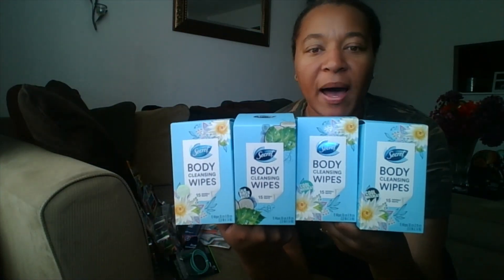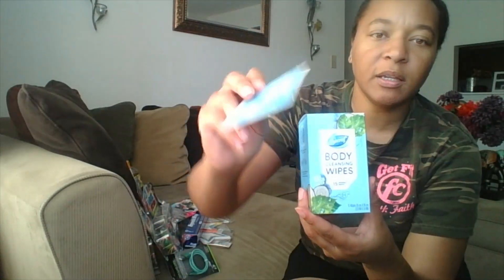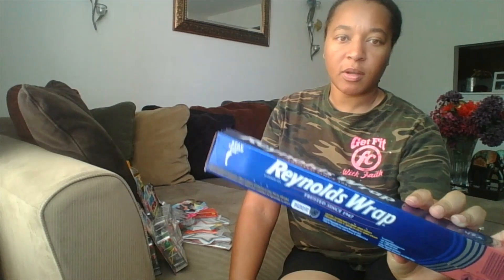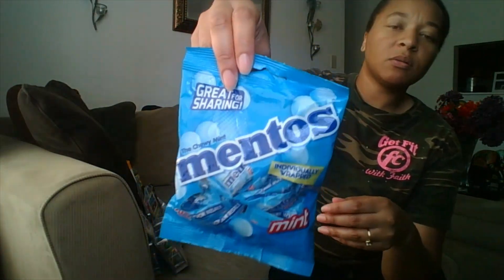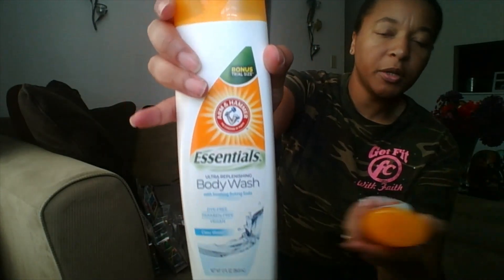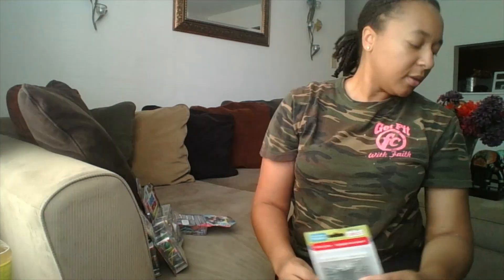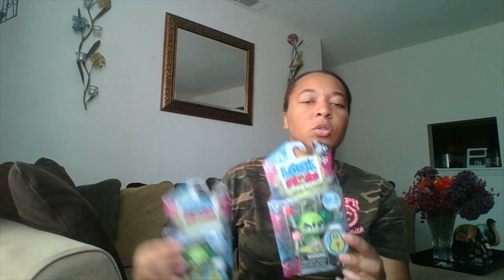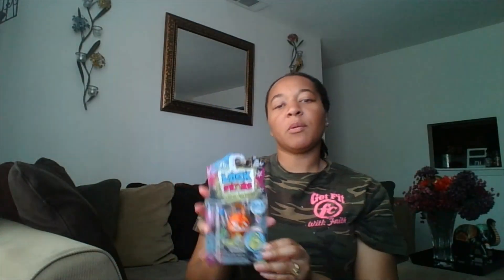Dollar Tree Haul 7-31-19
Dollar Tree Haul (small)